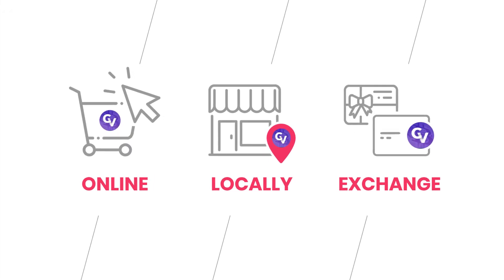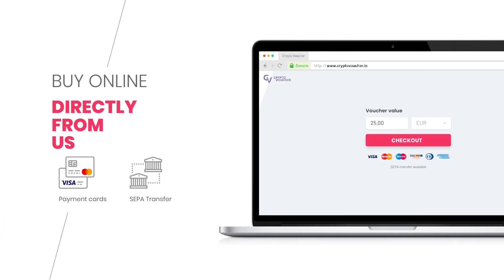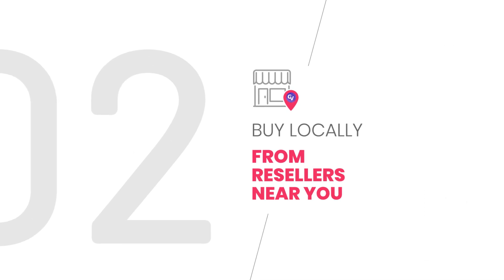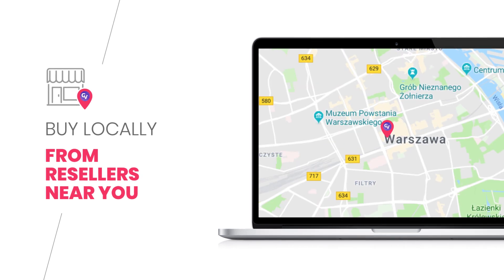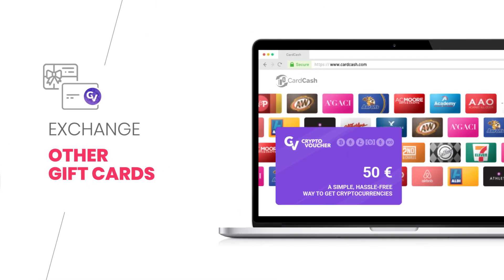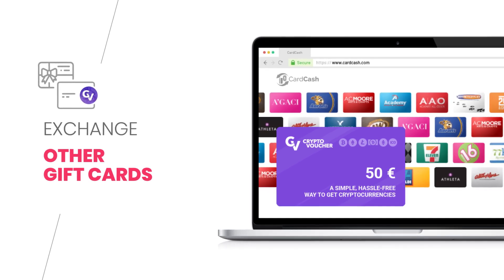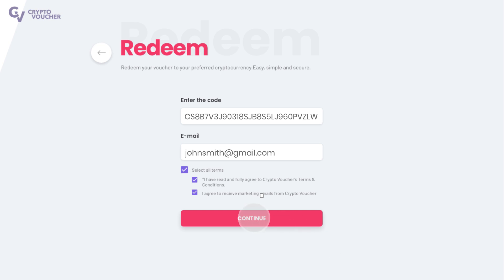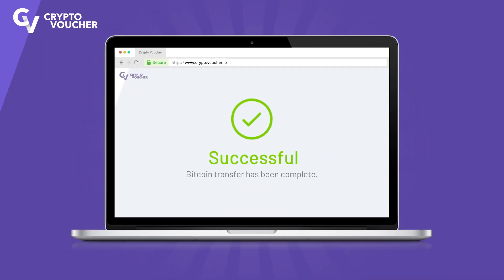Crypto Voucher | The easy way to buy Bitcoin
With Crypto Voucher, you can buy Bitcoin instantly, easily and securely with various payment methods:

Buy Bitcoin with credit/debit card

Buy Bitcoin with Neosurf

Buy Bitcoin with Skrill

Bitcoin with Bank transfer

Buy Bitcoin with Flexepin

Exchange Gift cards to Bitcoin

Buy Bitcoin with gift card And many other payment options...

Crypto Voucher - Cryptocurrencies, simplified!